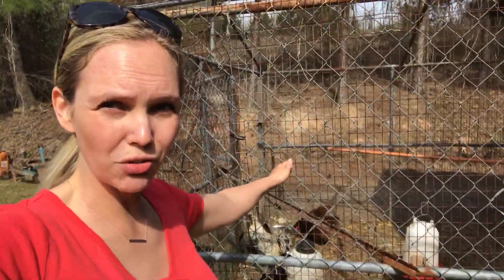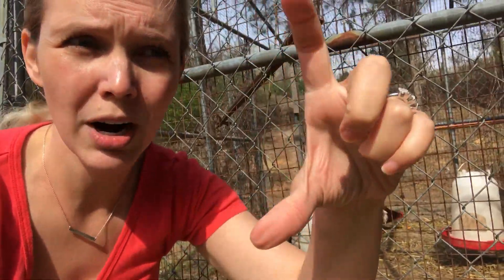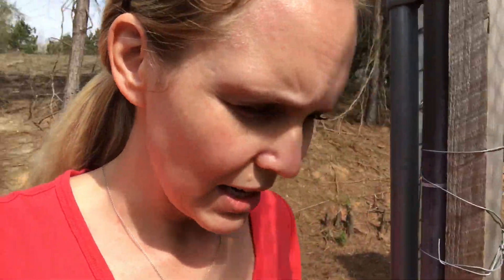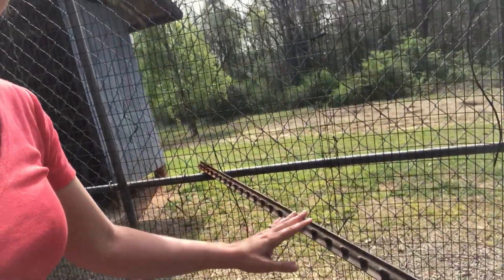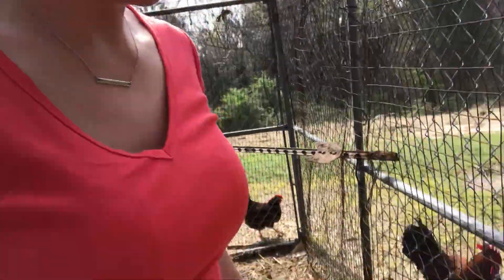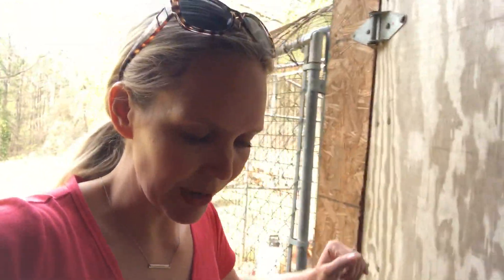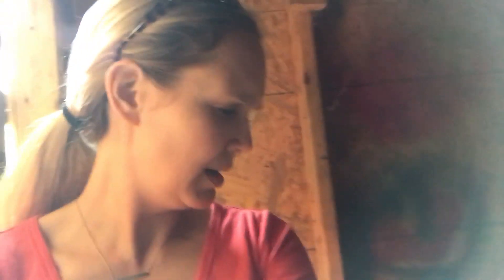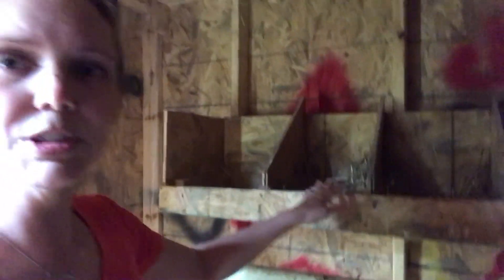Chicken Coop Design and Redesign - need ideas!